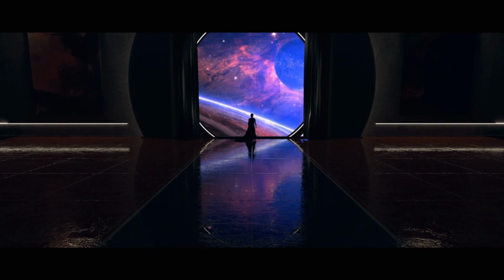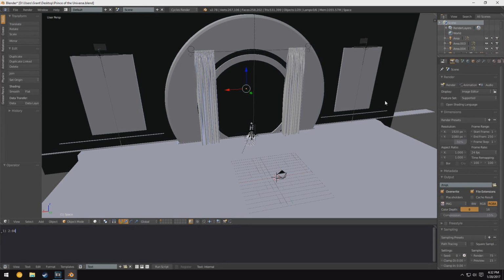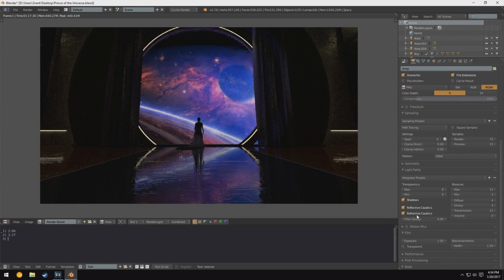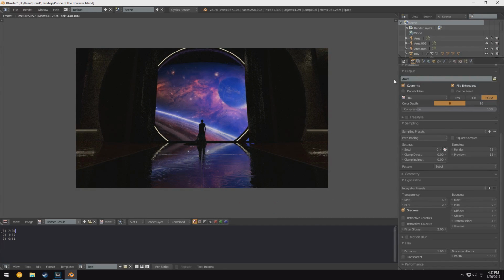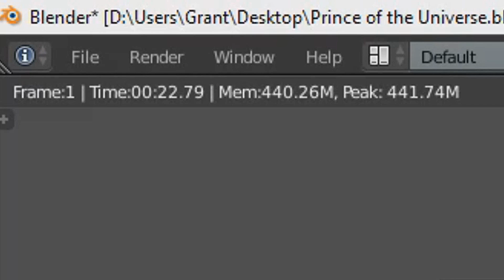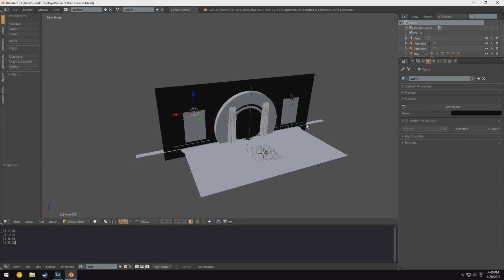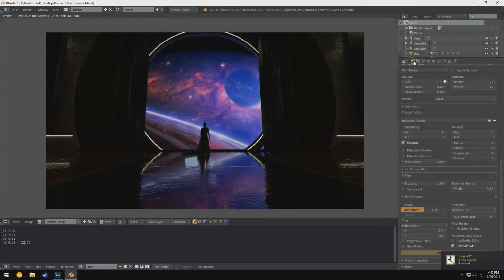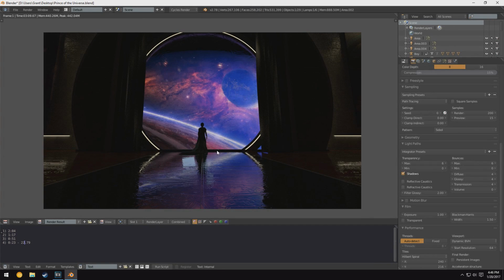Speed Up Renders in Blender (Cycles)!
Nobody likes waiting for renders. In this lesson, we’ll talk about a few different ways that you can reduce your render times in Blender.

⭐ Streamline Your 3D Workflow! ⭐
Remington Creative specializes in improving your skills and abilities as a 3D artist. We help you achieve your goals with with top-of-the line Blender 3D tutorials, game-changing software experiences, and growing communities of creatives.